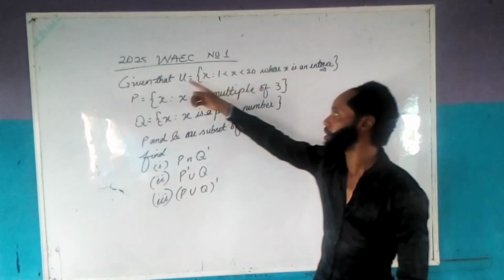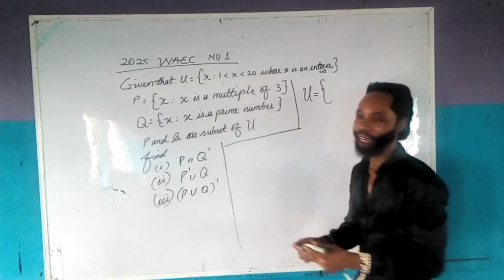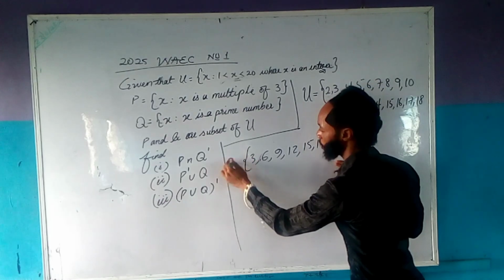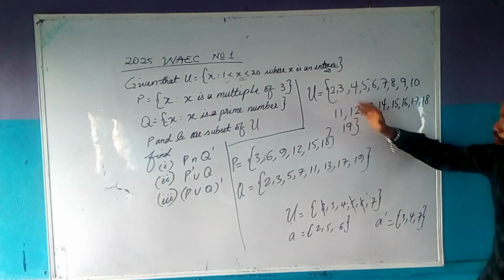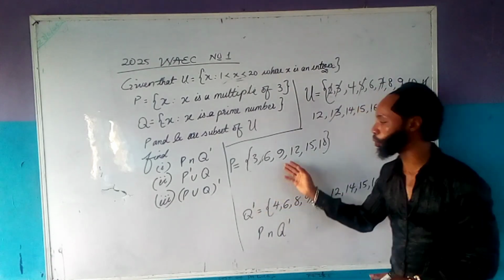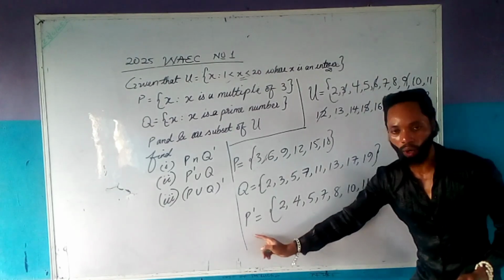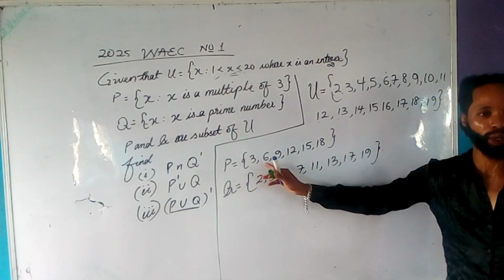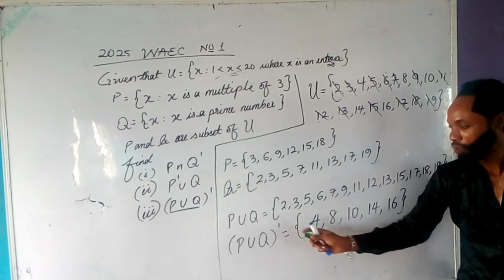2025 WAEC Mathematics Theory question number 1 (explained)